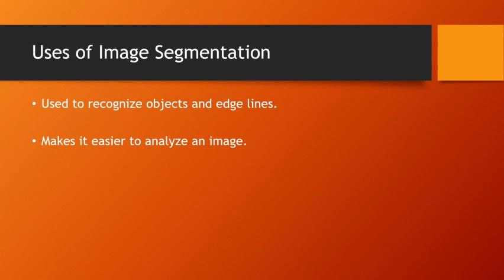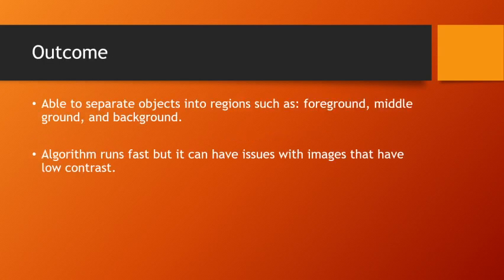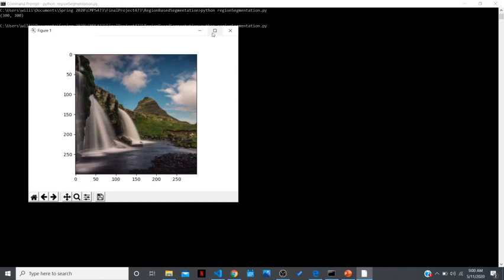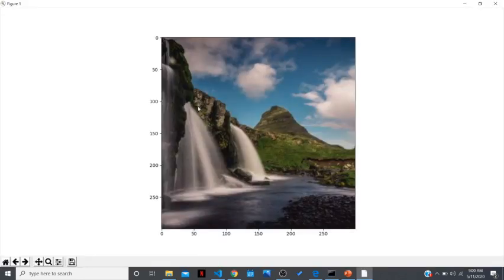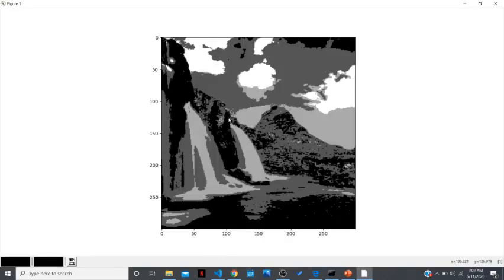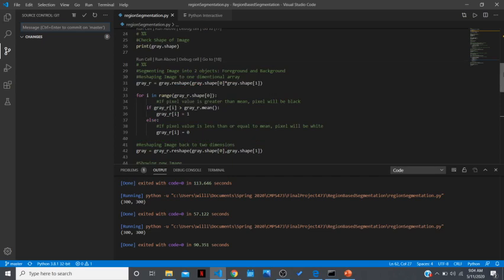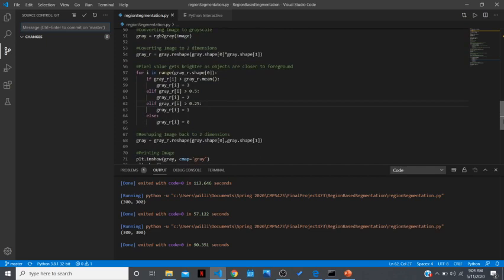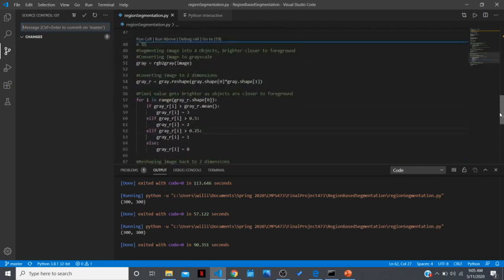Region-Based Segmentation Demo